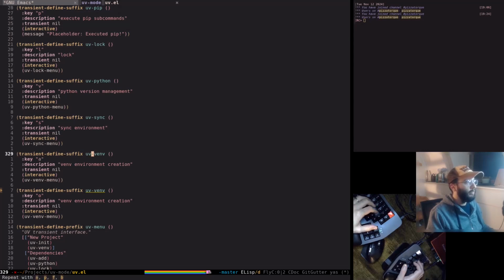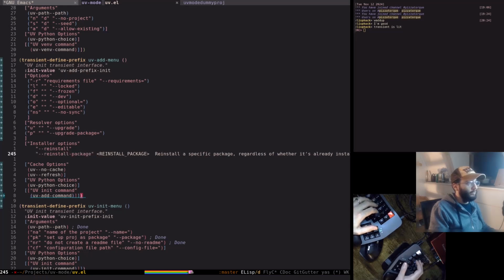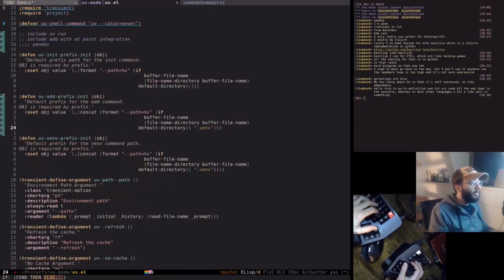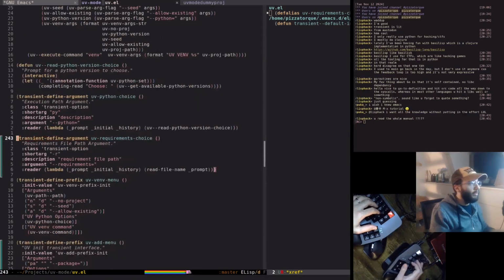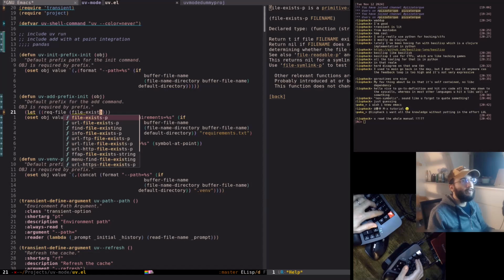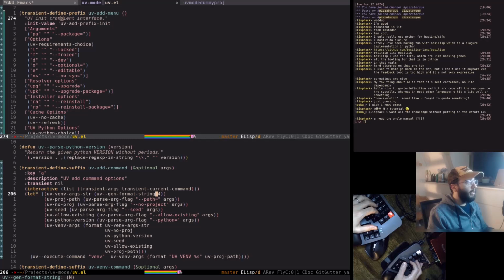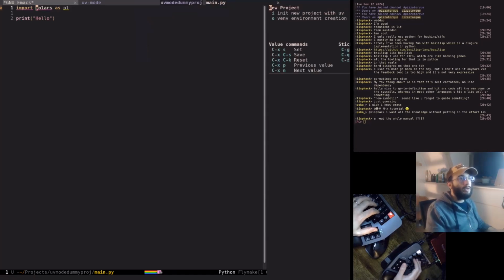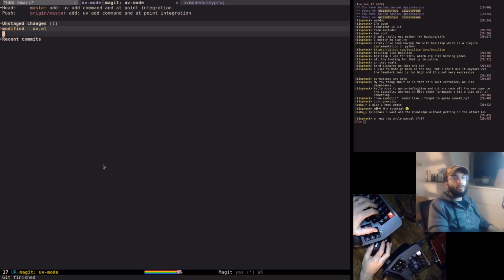Python Emacs UV Mode programming session